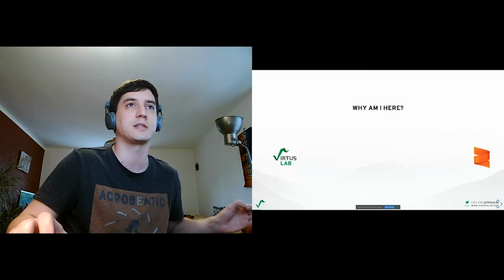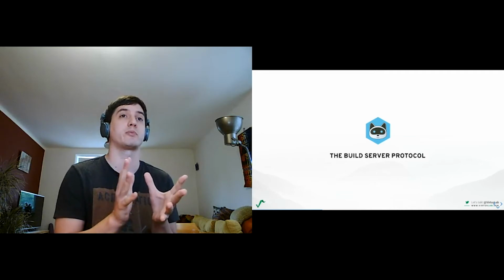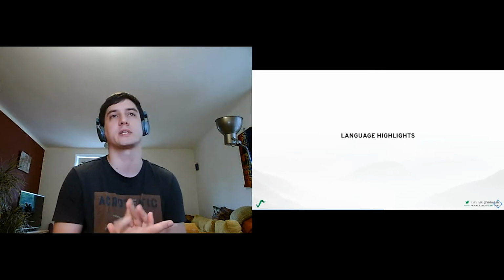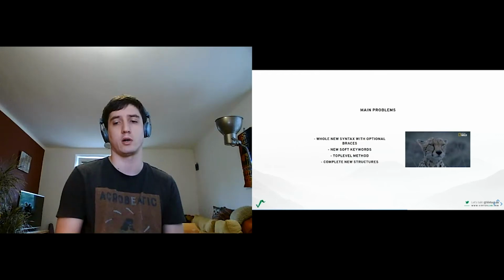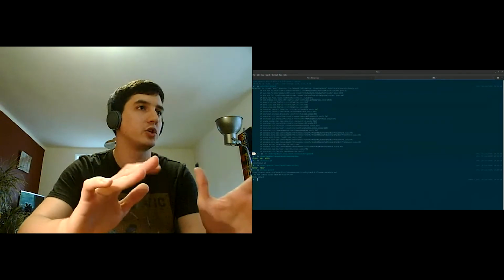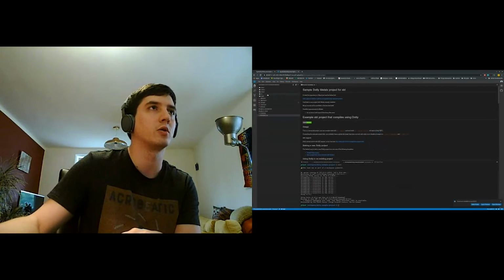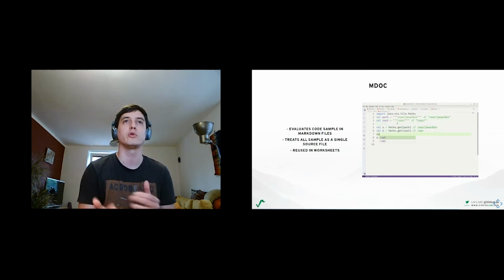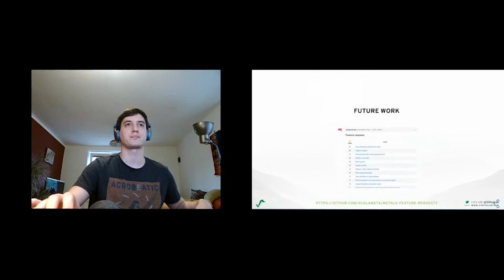micro.sphere.it #2: Tooling for Scala 3 - Dotty support in Metals by Tomasz Godzik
Recently, with the release of Metals version 0.9.0 we added basic support for Scala 3. Though it already has a number of features implemented, it is still not one the same level as the support for Scala 2.

In this talk you can learn about the current effort being made to fully support Dotty in Metals and the surrounding ecosystem. We will discuss current capabilities, what is still lacking, main challenges and the general roadmap for advancing the Scala 3 tooling ecosystem.